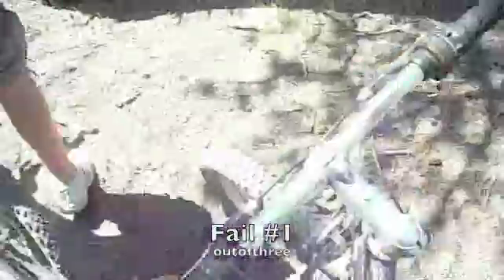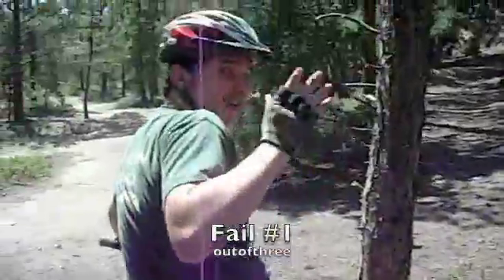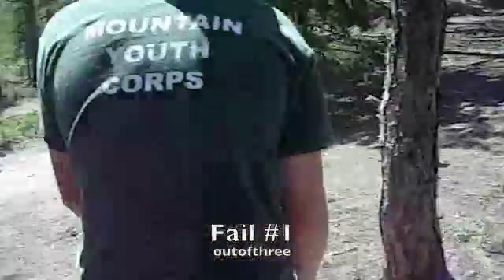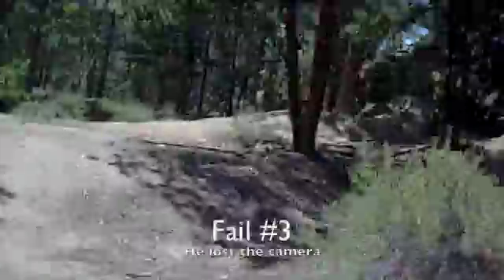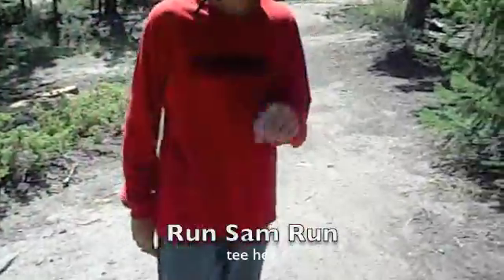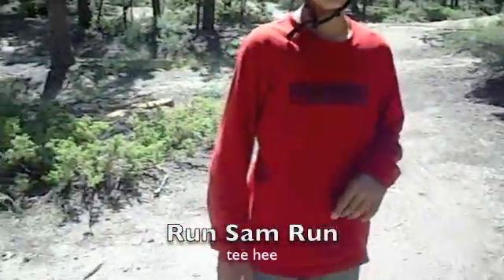Jump Montage Encore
This is the second Jump montage that has more bloopers and cooler effects and jumps.